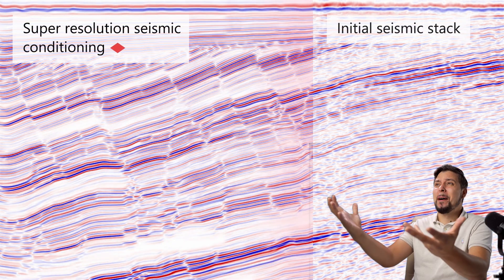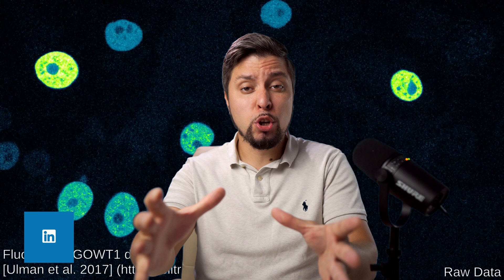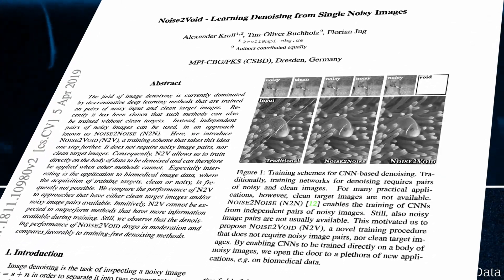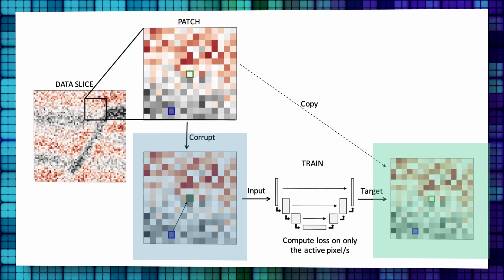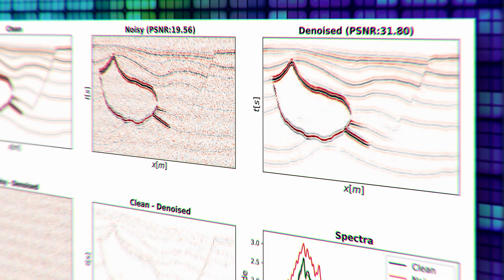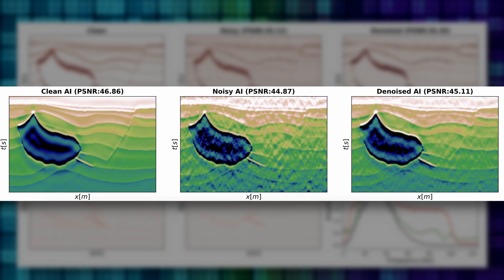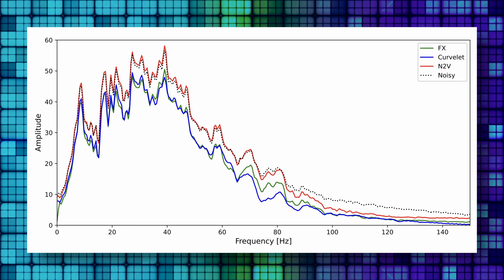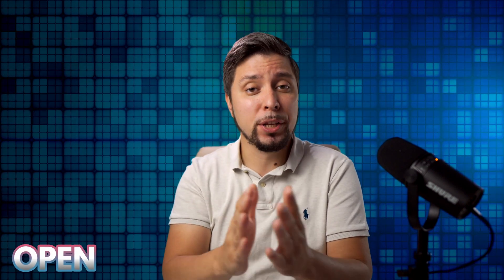Random Noise Suppression In Seismic Data Using Self-Supervised Learning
In this video, I'll show you how a general-purpose random noise suppressor technique called Noise2Void can be used to clean up seismic data.

📓 Resources:
THE POTENTIAL OF SELF-SUPERVISED NETWORKS FOR RANDOM NOISE SUPPRESSION IN SEISMIC DATA